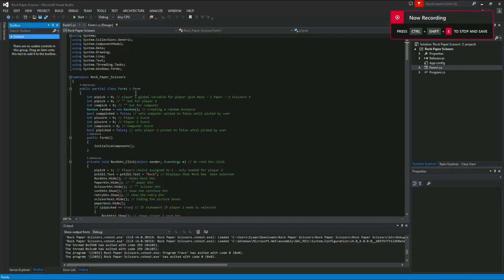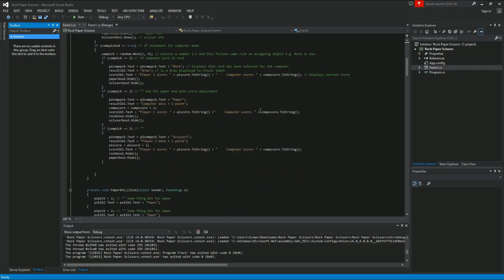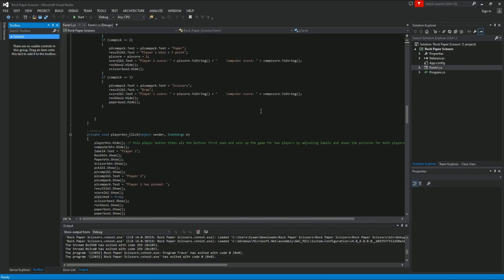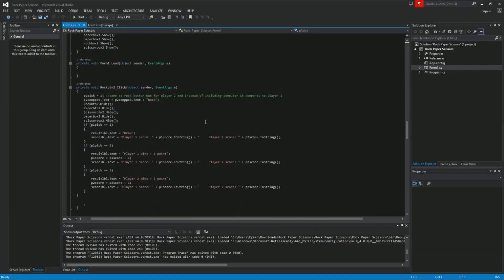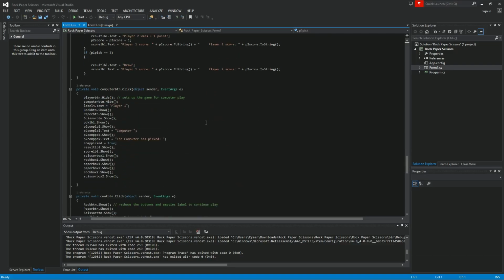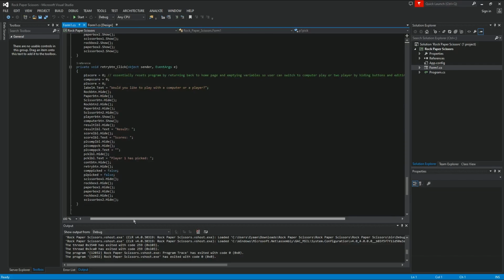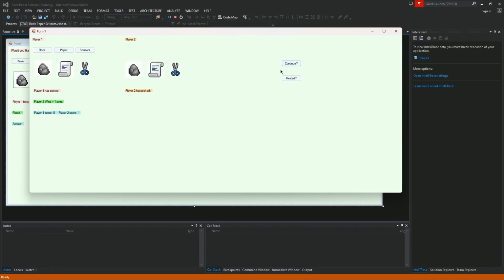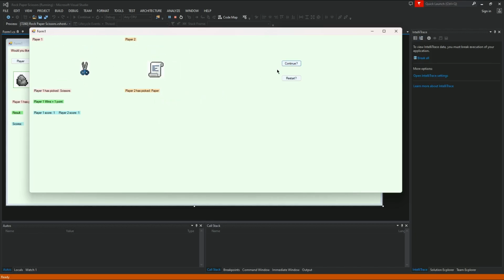Rock, Paper, Scissors V1